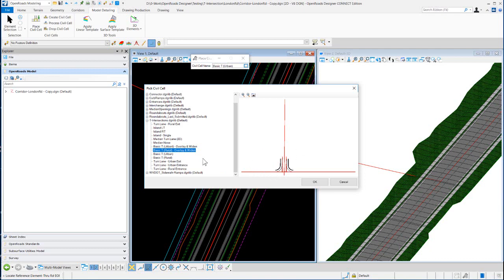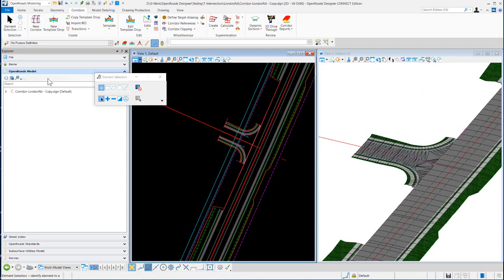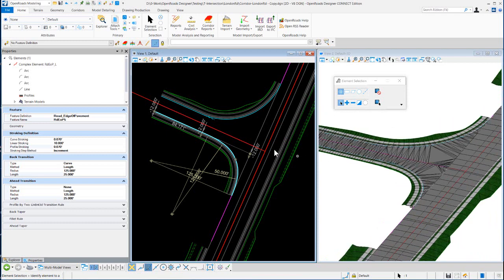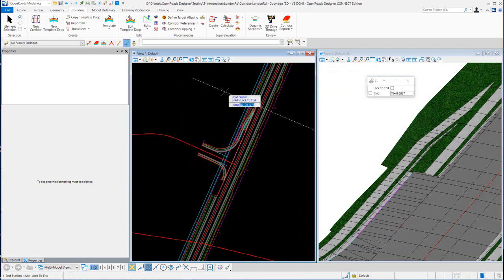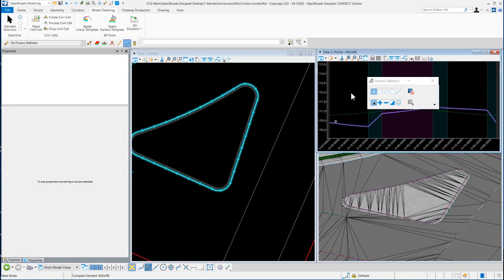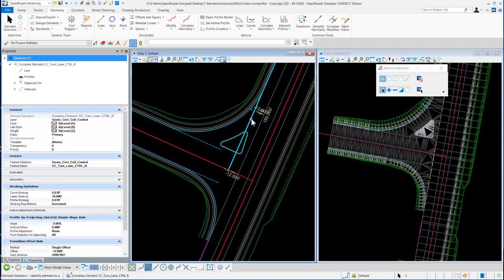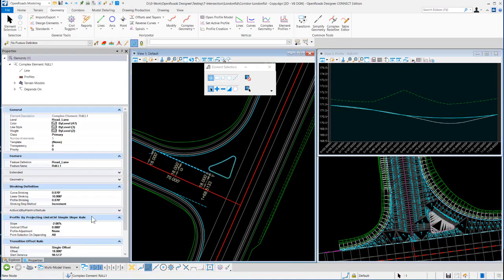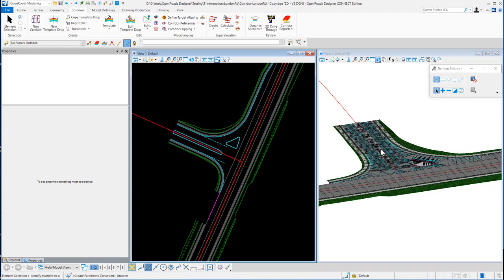T Intersection Modular